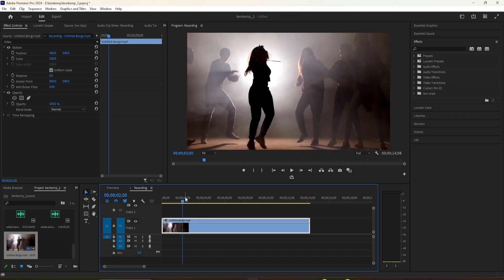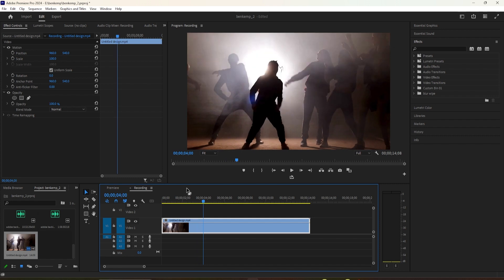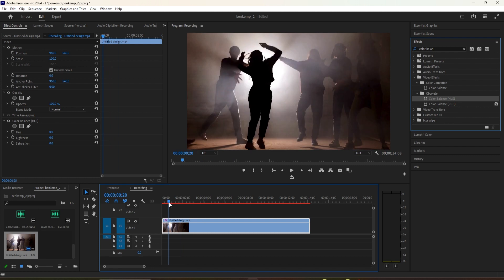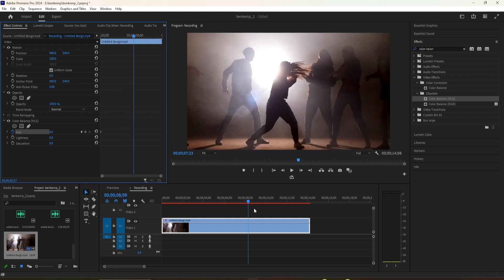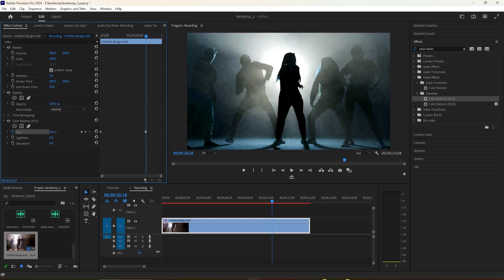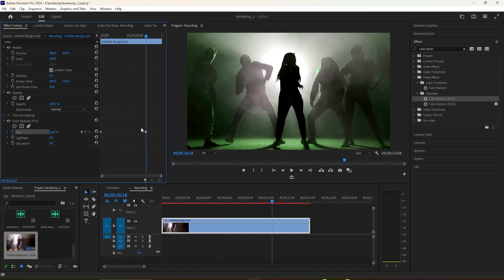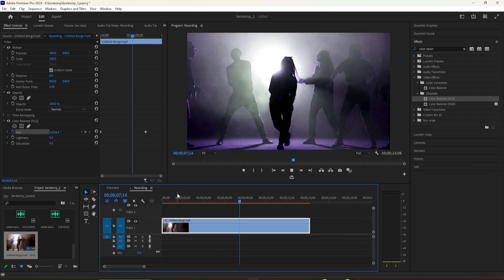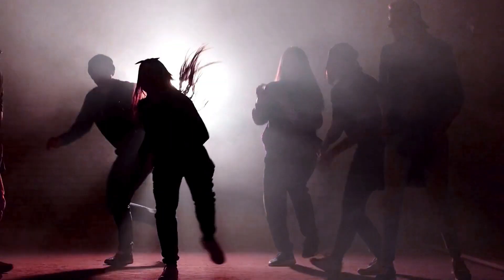How to do a Trippy Flashing Colors Effect for Video Premiere Pro 2024 | Premiere Pro Tutorials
Learn the mesmerizing art of creating a Trippy Flashing Colors Effect for your videos in Premiere Pro 2024! This step-by-step tutorial will guide you through the process of adding an engaging visual dimension to your content. Unleash your creativity and make your videos stand out with this unique Premiere Pro technique.

How to do a Trippy Flashing Colors Effect for Video Premiere Pro 2024.